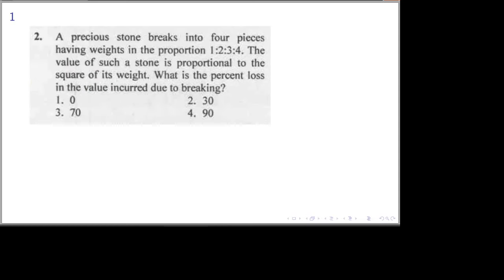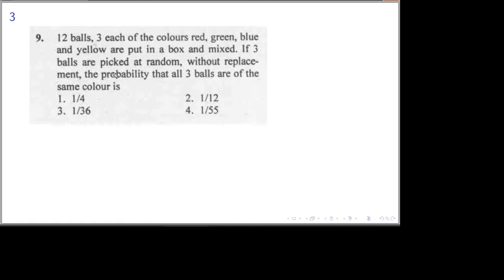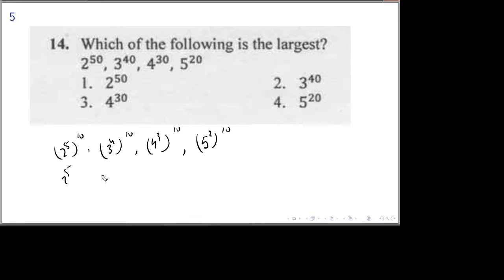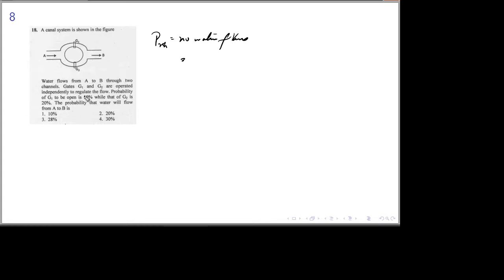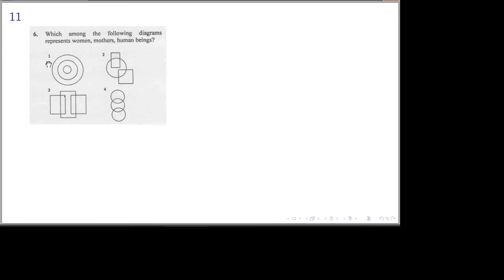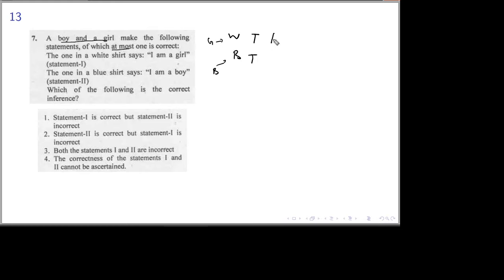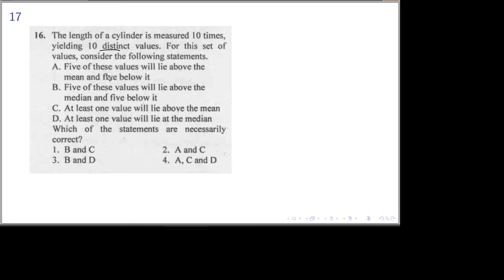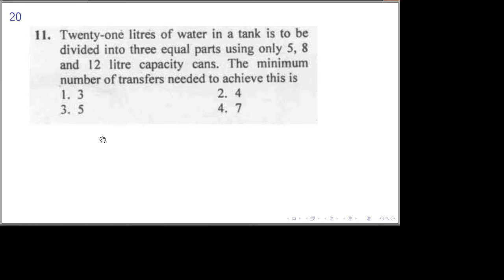CSIR NET June 2019 Part A Physical Sciences